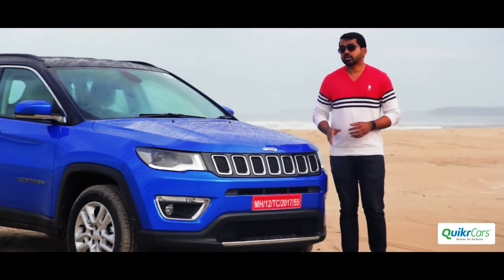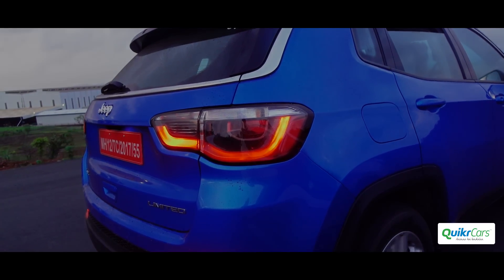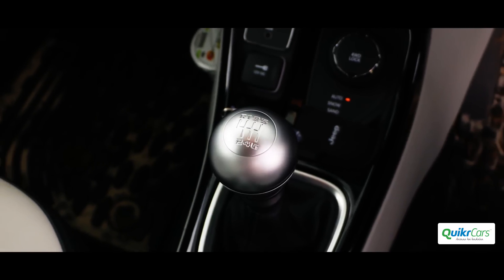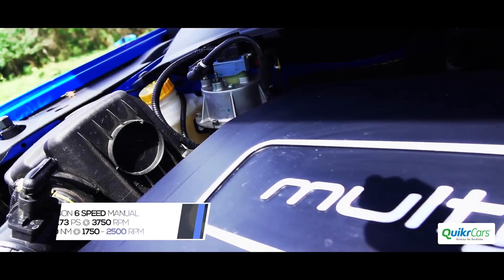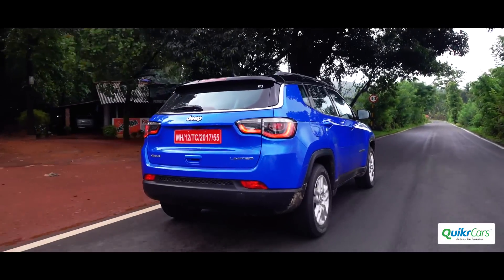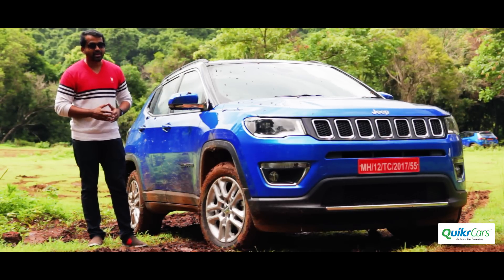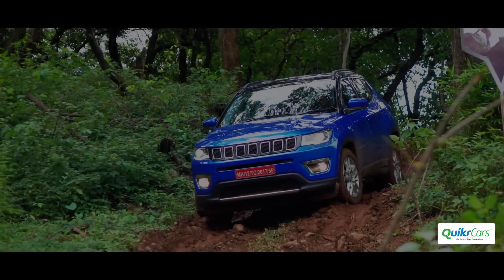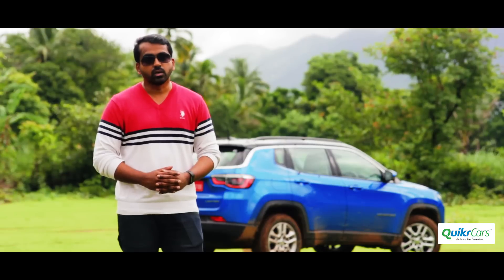Jeep Compass Road Test and Off Road Review | Reasons to Buy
The 2017 Jeep Compass has been priced between Rs 14.95 lakh and Rs 20.65 lakh in India. The Jeep Compass is quite capable off the road, and everything from the exterior styling to ride quality and performance make it easy to live with as a daily driver. Watch the test drive review by our road test editor Clint Thomas to know all about the Jeep Compass, on road and off road.